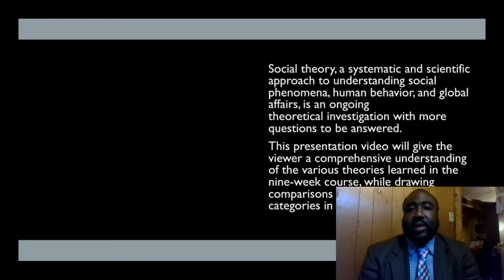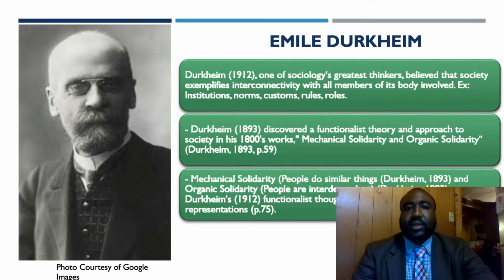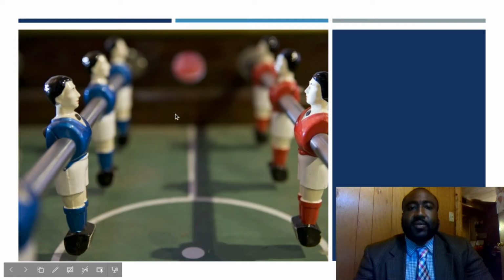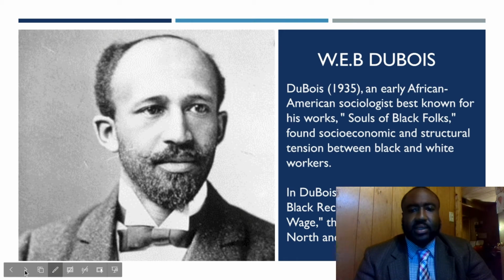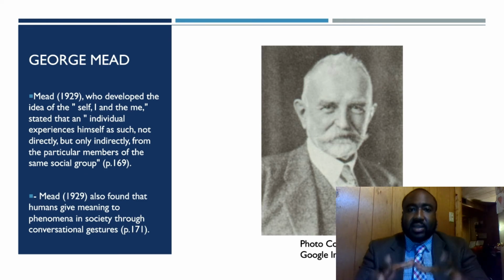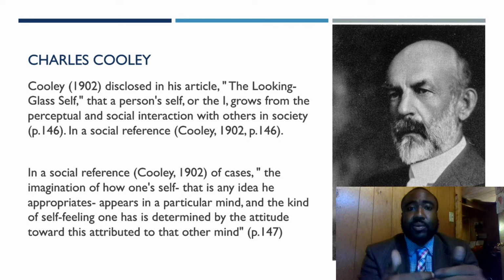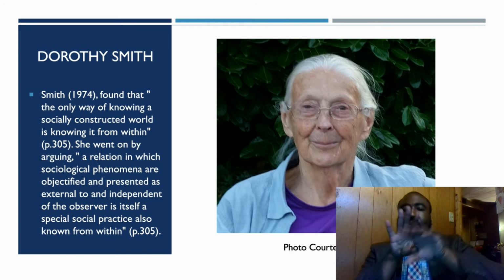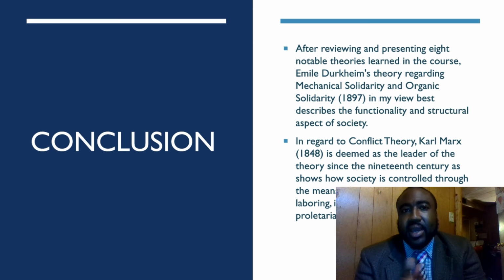Travis Harmon-Smith Social Theory Presentation Video